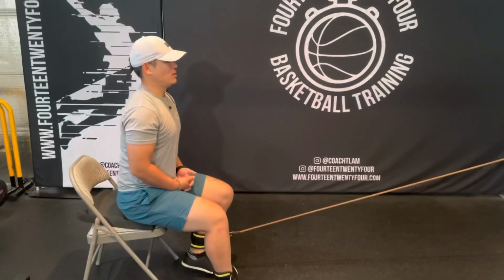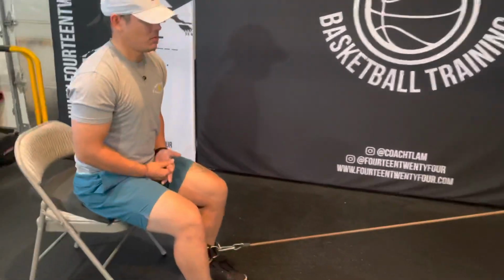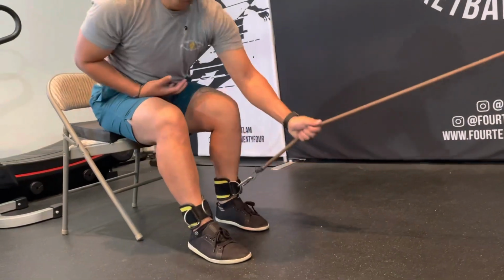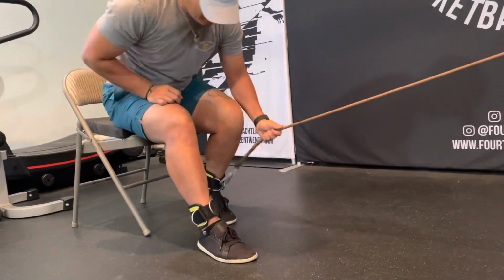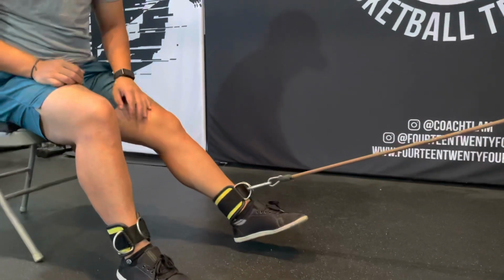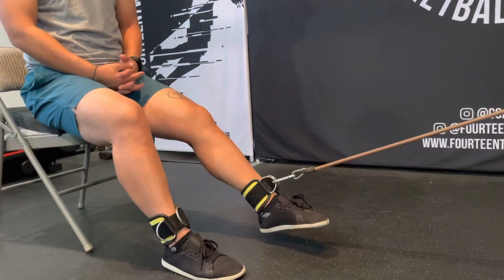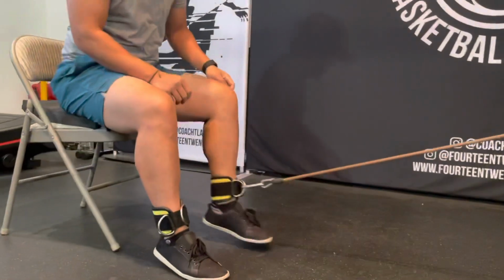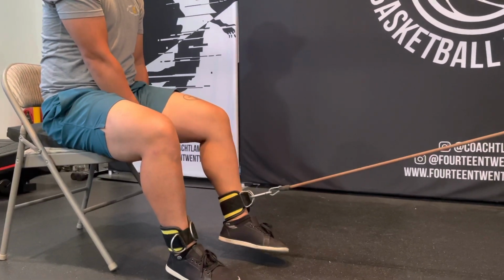Fixing your Anterior Pelvic Tilt, Isolating the Hamstrings with Eccentric Leg Curls